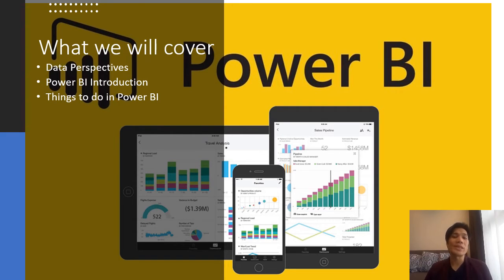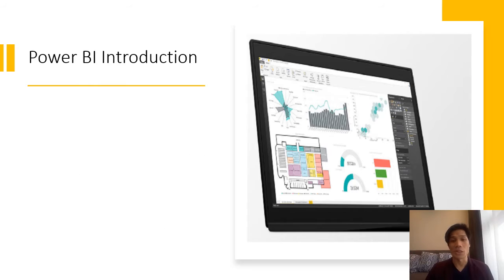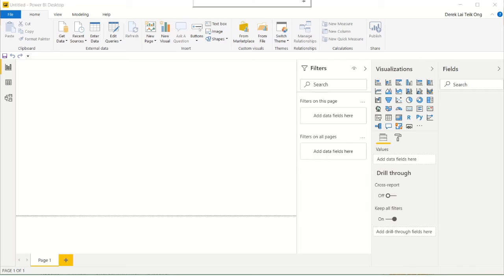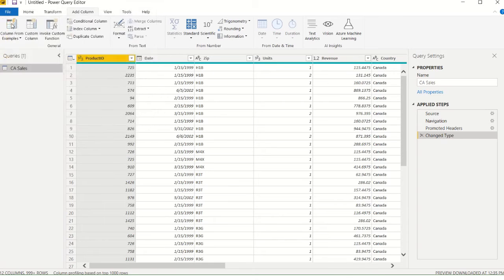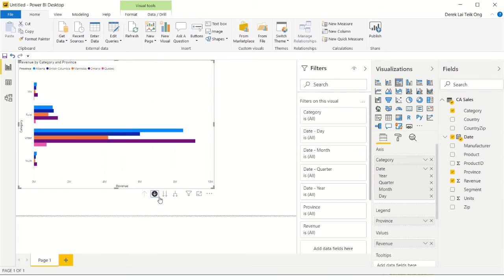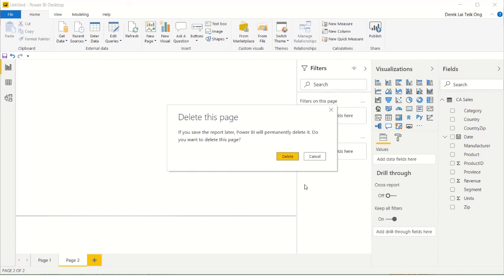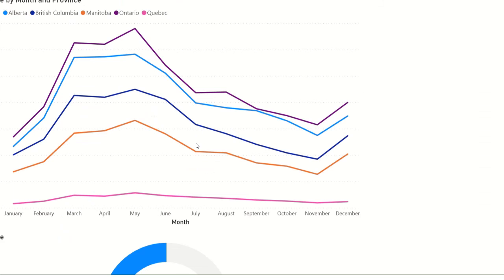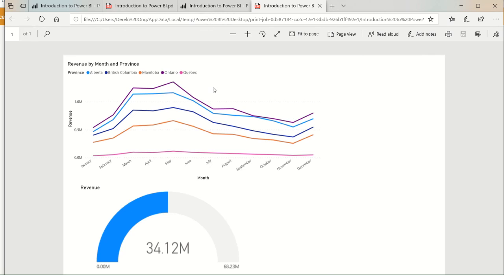MA Vid9 Introduction to Power BI Video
This video shows you a quick introduction of Power BI and some cool stuff you can do with it